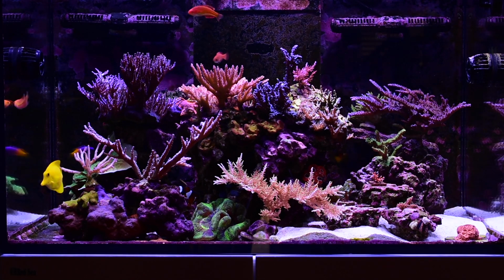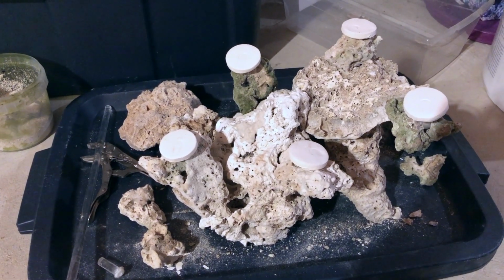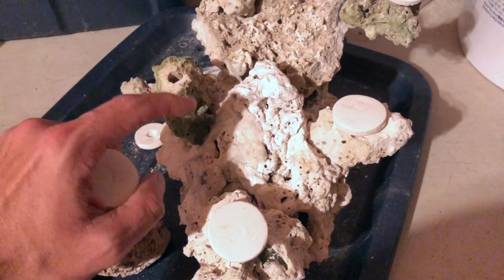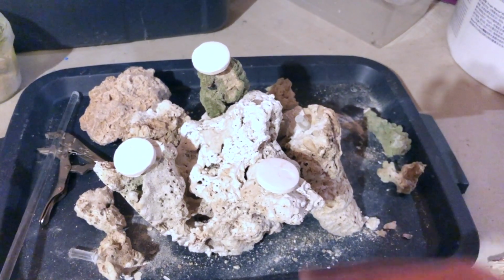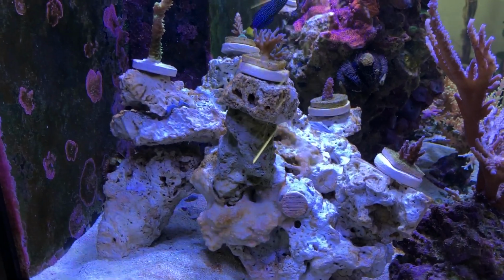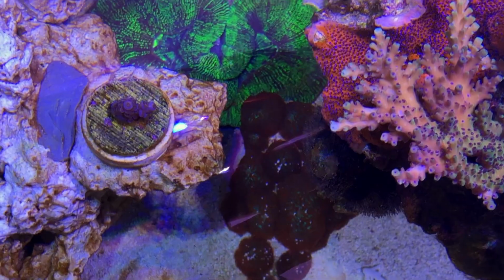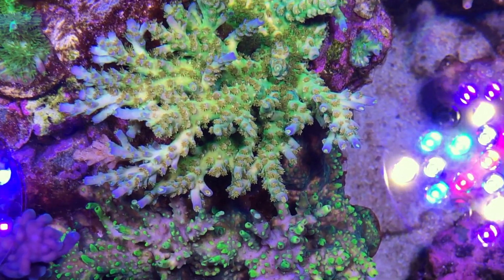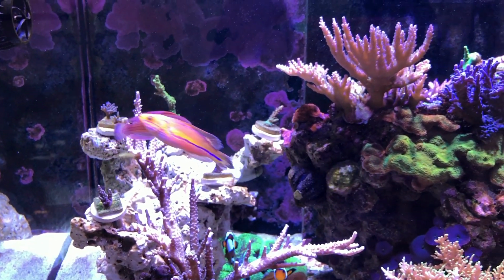Modular aquascape and fancy SPS frags: 41 month update on reefer 250